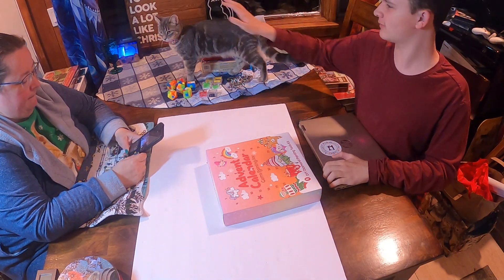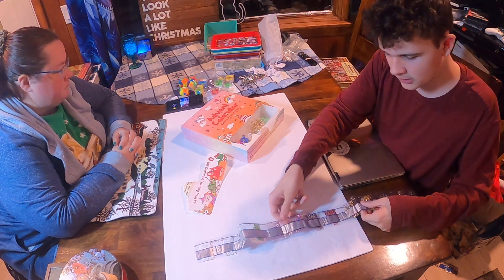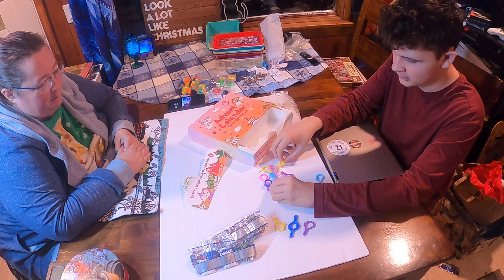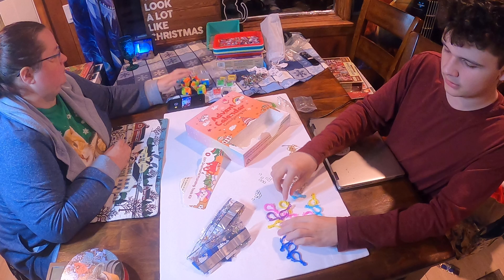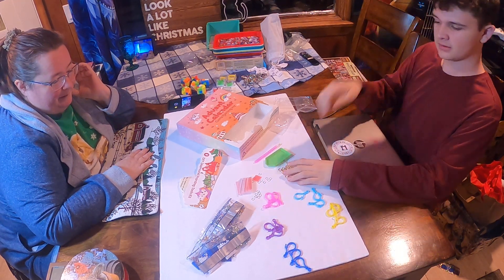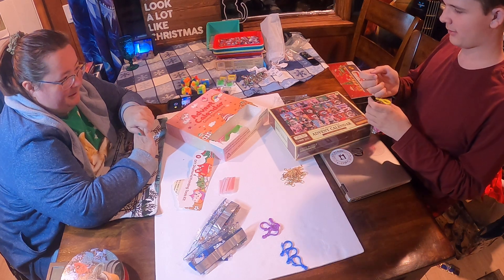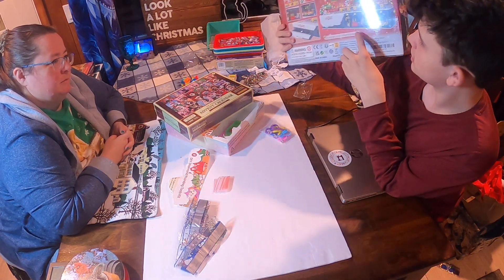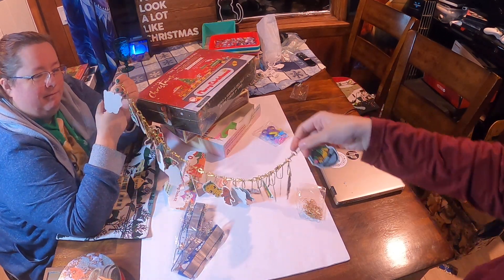Advent Calendar 2024: Gems Painting Joy Day 0